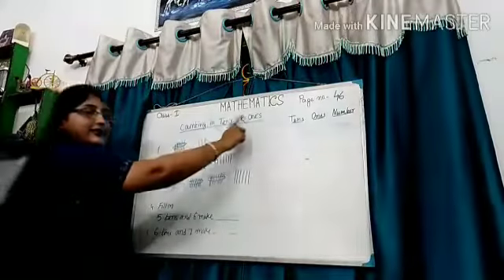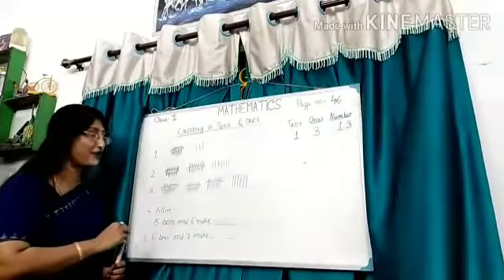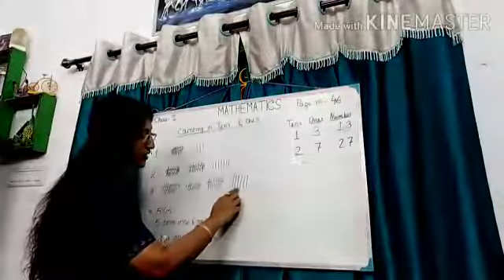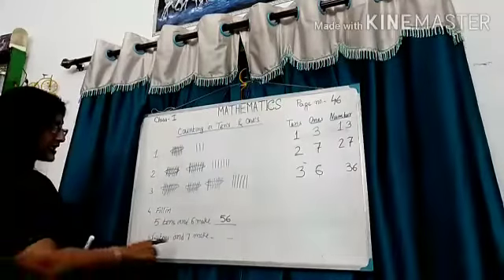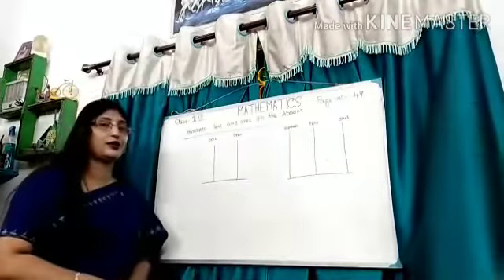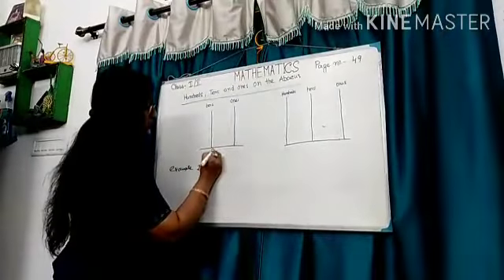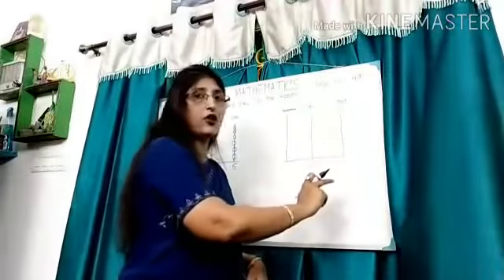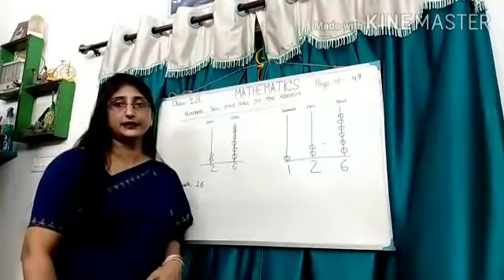Counting of Tens and Ones # Class- I and II